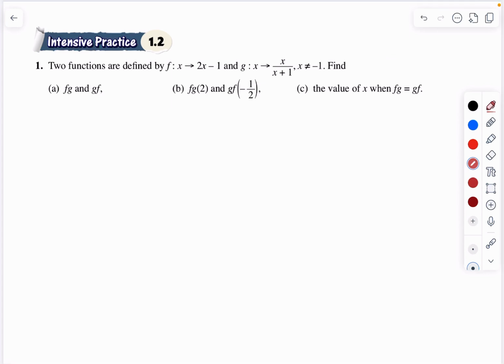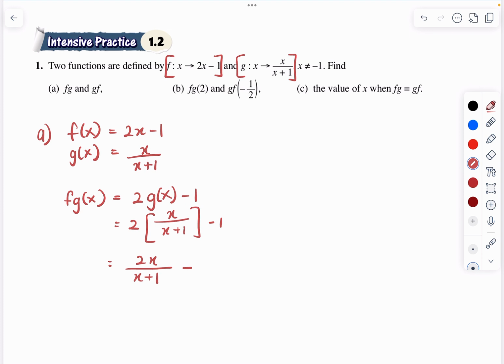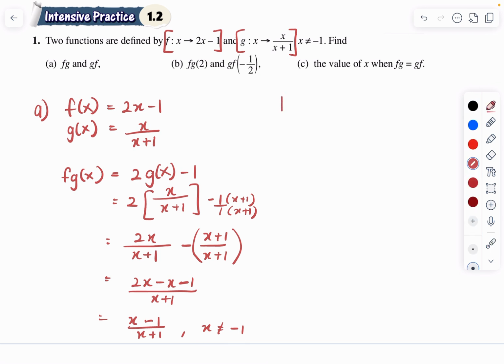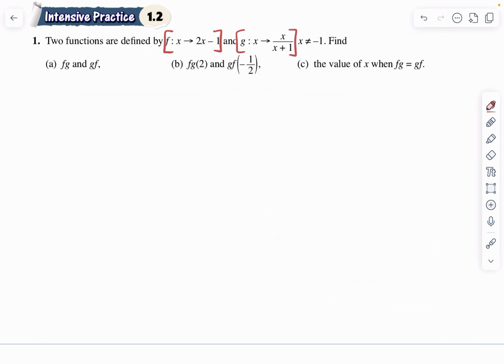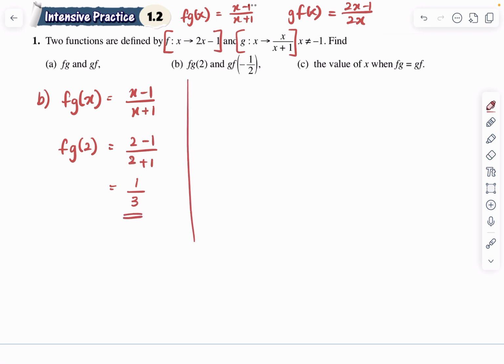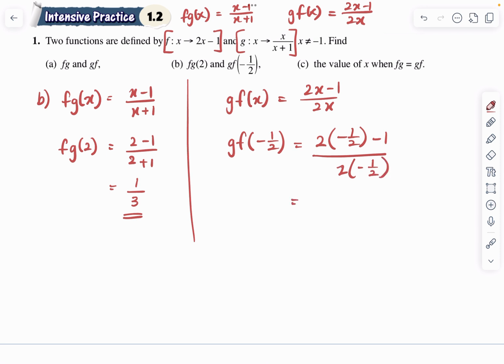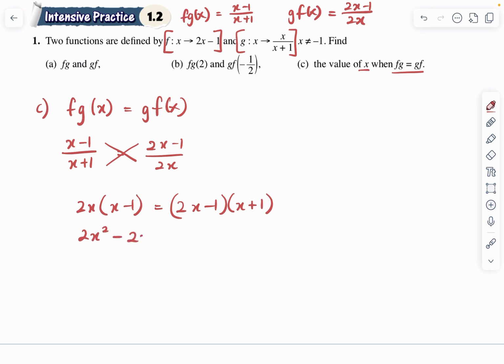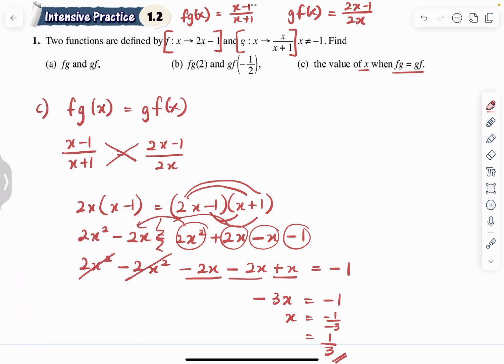Intensive Practice 1.2 - Q1 | Add Maths Textbook | Form 4 | Chapter 1